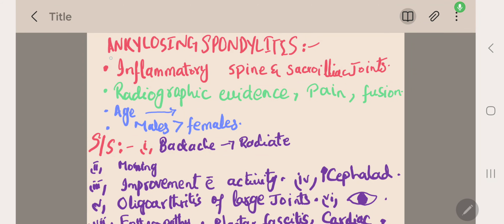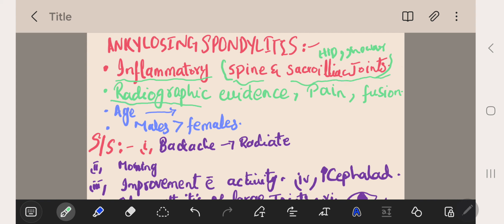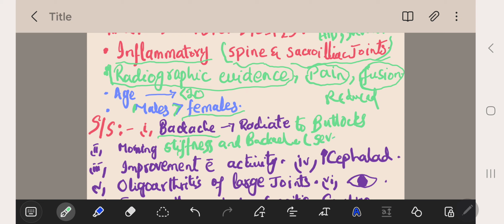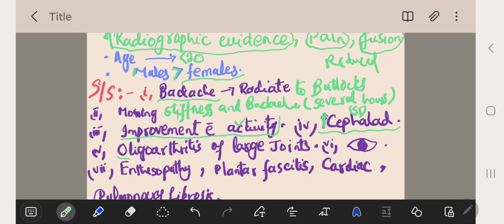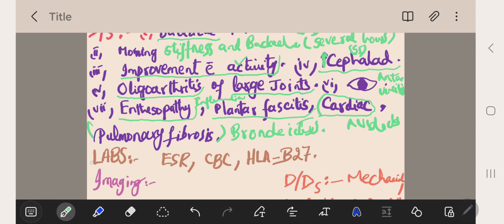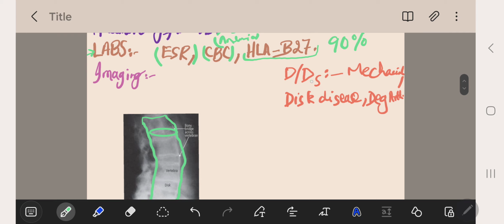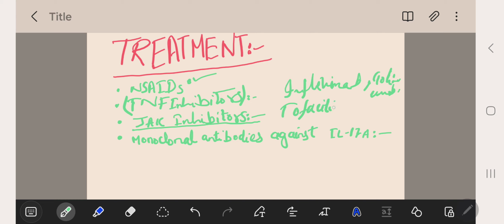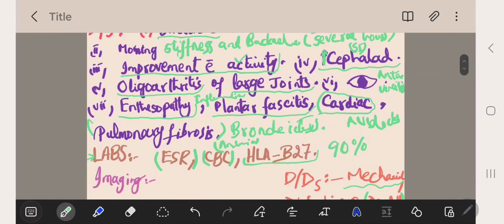Ankylosing Spondylitis And Treatment